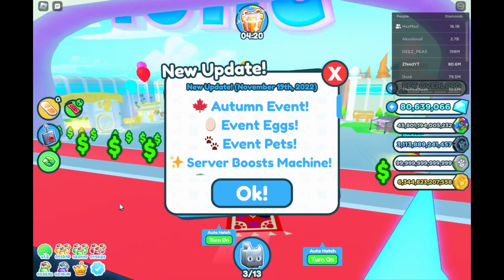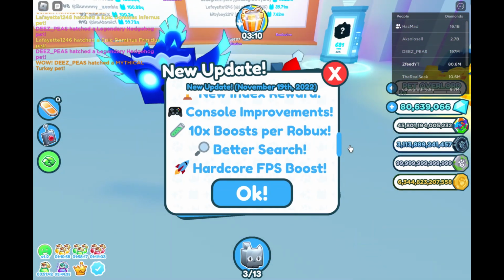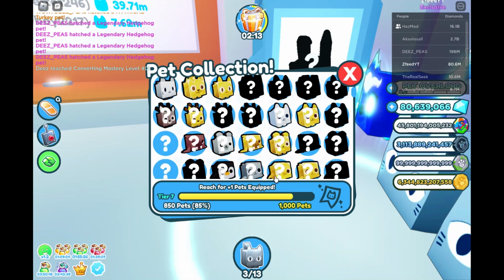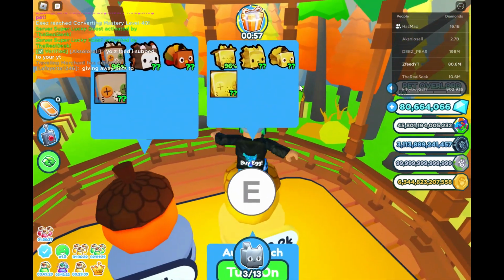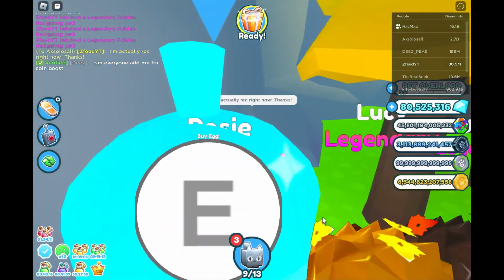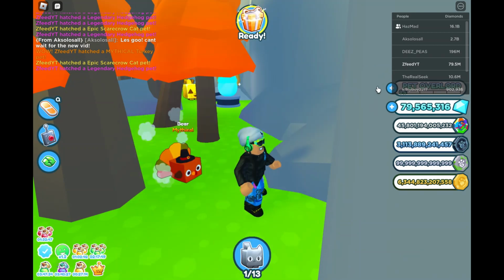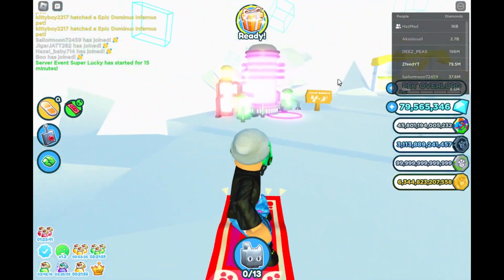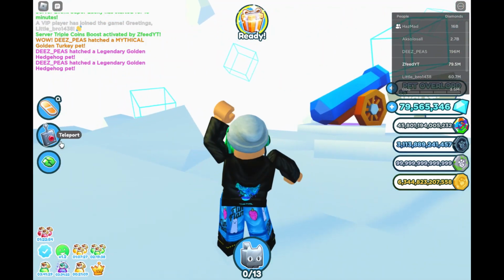The New Autumn Update in PSX is AMAZING... (Pet Simulator X)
The Autumn Update is OUT NOW! With it comes 3 brand new eggs, Better SEARCH, and SERVER BOOSTS!